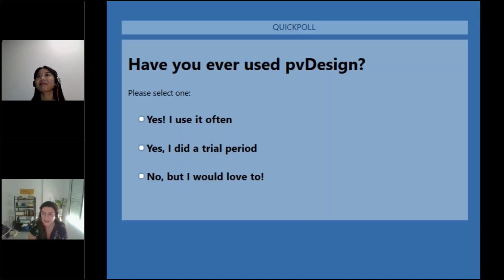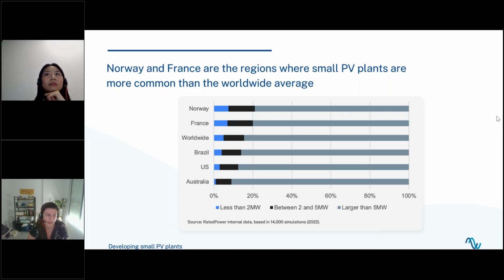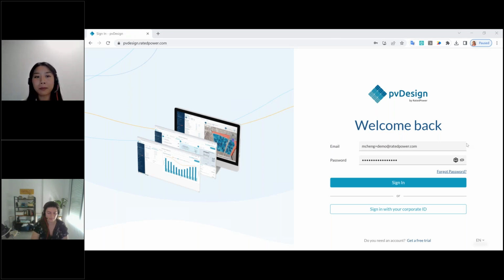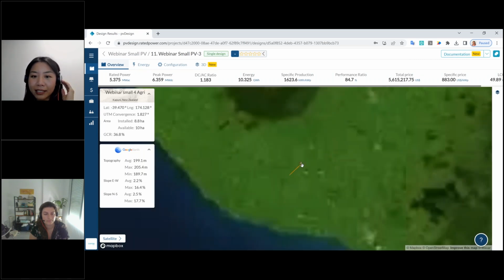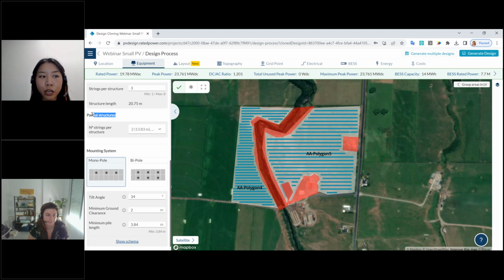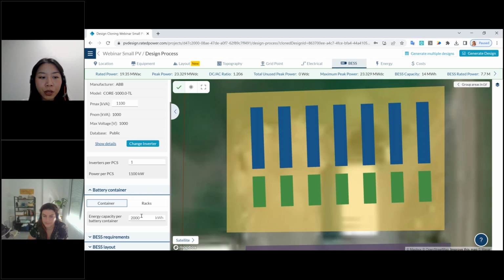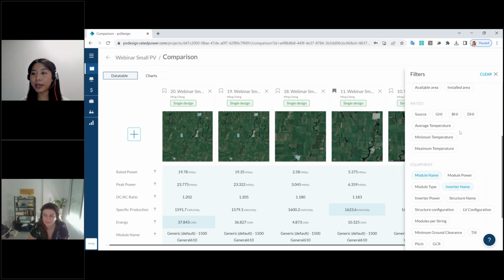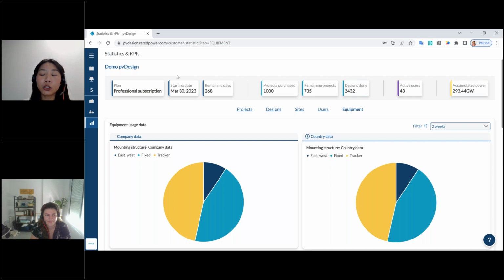Advantages, challenges and optimization of small PV plants | Webinar by RatedPower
Join Laura Rodríguez, Senior Account Executive at RatedPower, and Ming Cheng, our PV engineering expert, in our latest webinar to expand your knowledge in the small PV plant development landscape. Find out how a solar software like pvDesign will help developers speed up their prospecting efforts when they are facing small sites, allowing them to run viability exams beforehand.

In this 45 minutes session you will:
· Discover whether or not a PV project will be profitable and worth pursuing
· Explore the advantages of small PV plants, such as quicker connection to the electrical grid or faster project implementation.
· Learn about solar software tools and techniques that can help you design an efficient small PV plant
· Get practical tips to overcome topography restrictions and grid limitations to increase the performance and ROI of your solar project